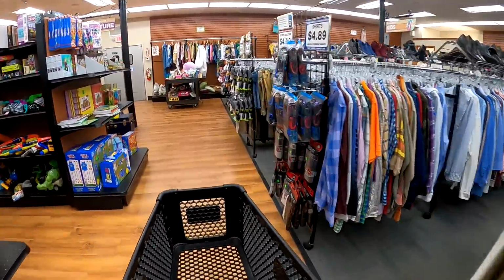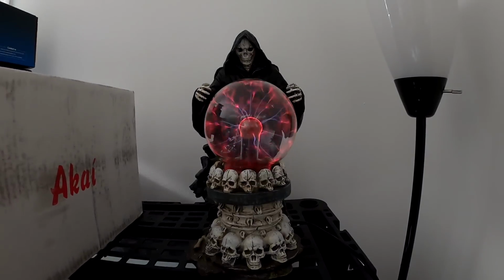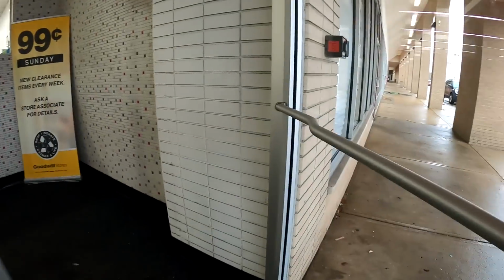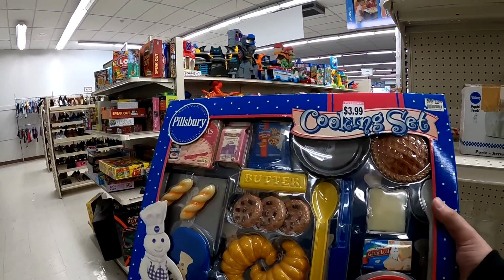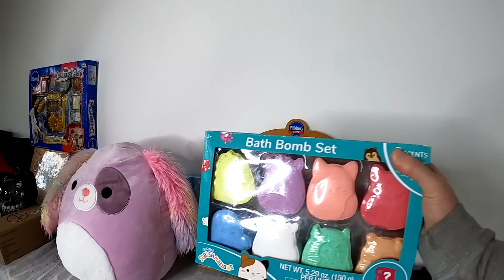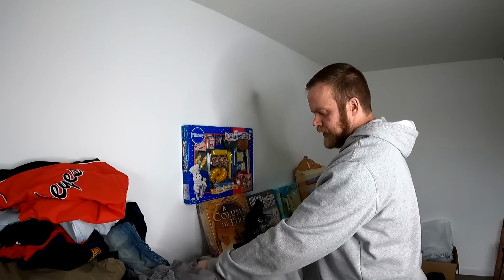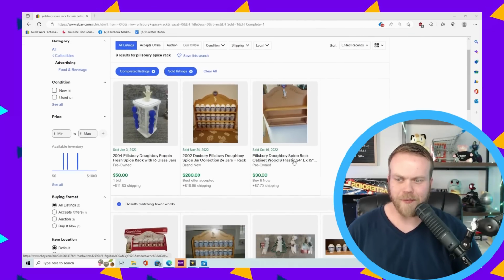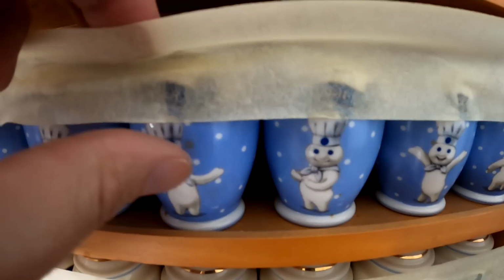One Insane Thrift Store Find That Will BLOW Your Mind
Is this Goodwill Thrift Store Find too good to be true? Join me on a wild day of thrifting and see what a professional reseller buys to flip for a profit on ebay!

6x10 DVD Bubble Mailer